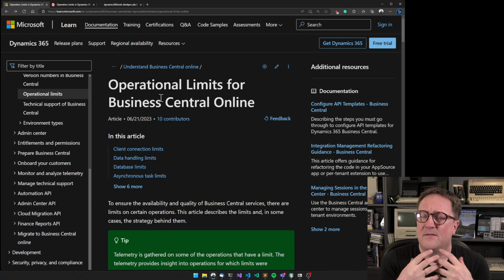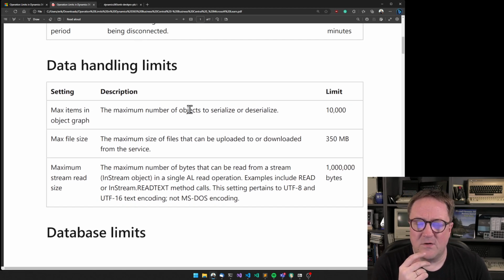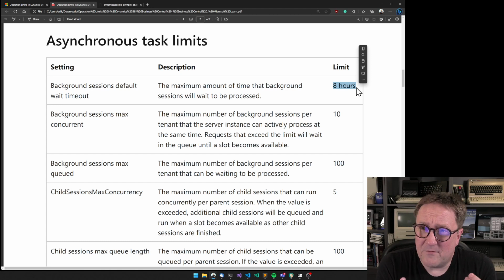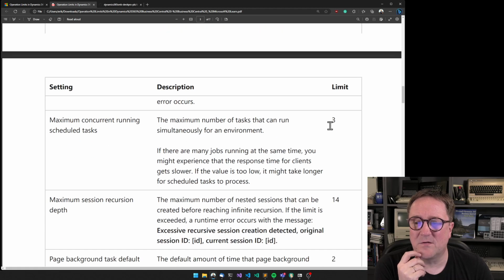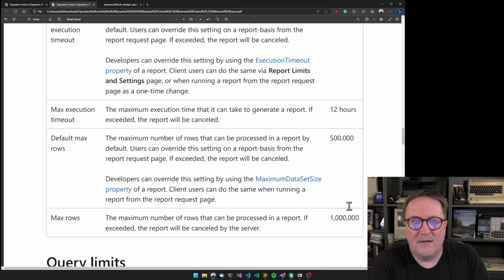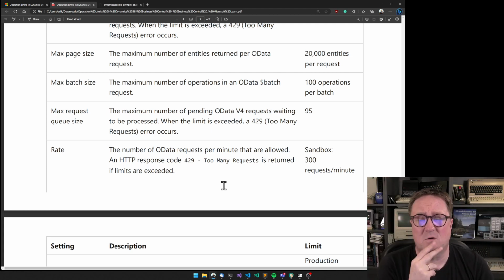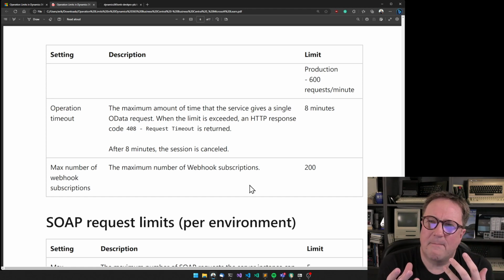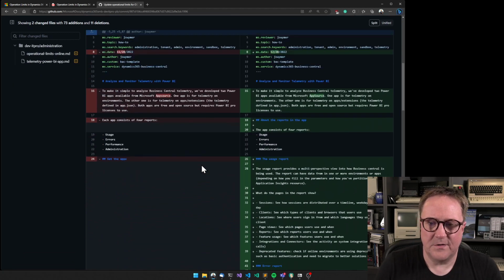Know your Business Central limit, play within it!